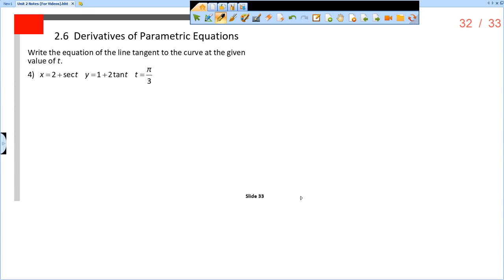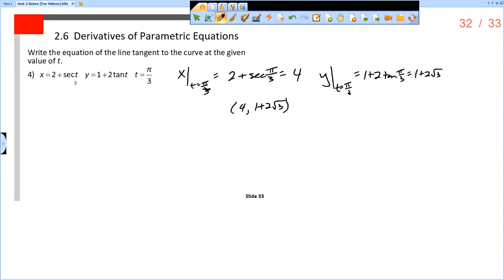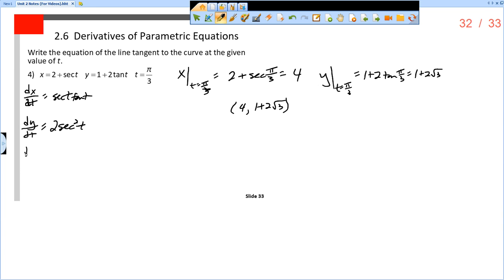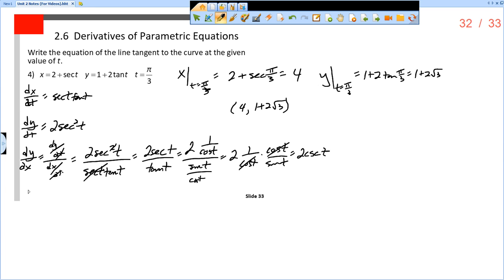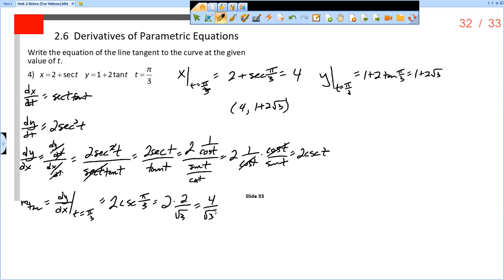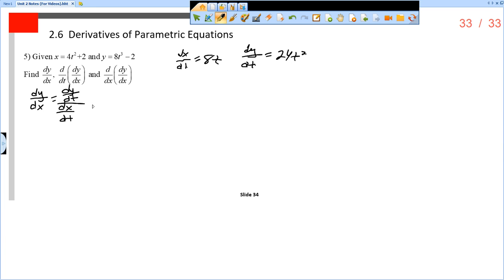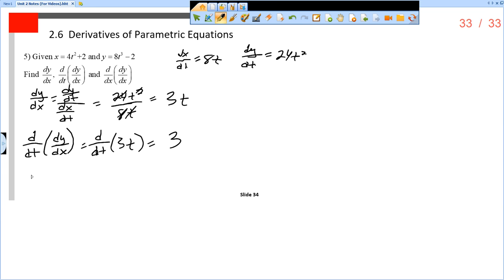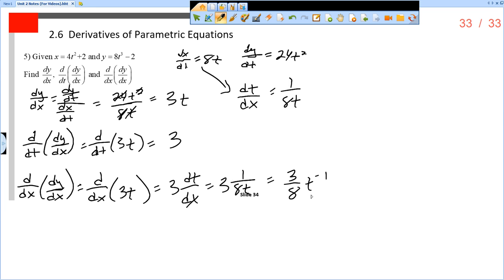2.6 Notes (Slides 33-34)